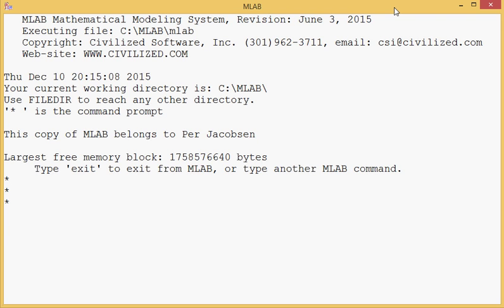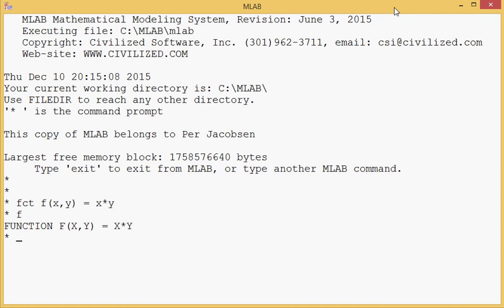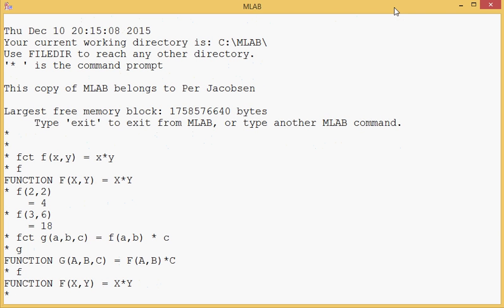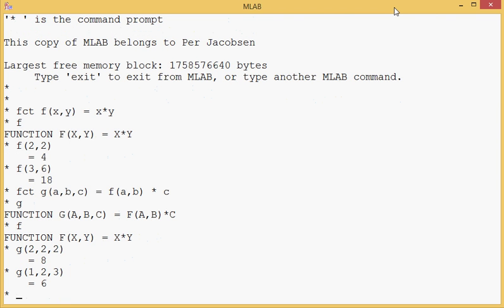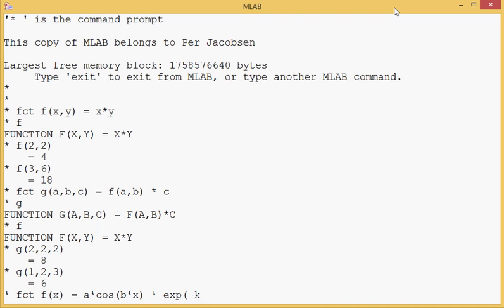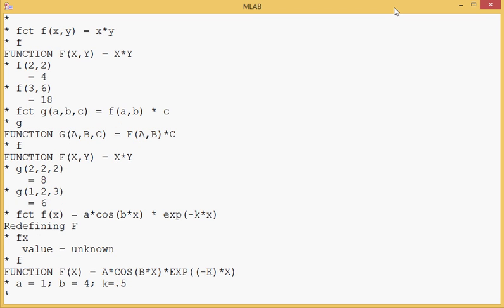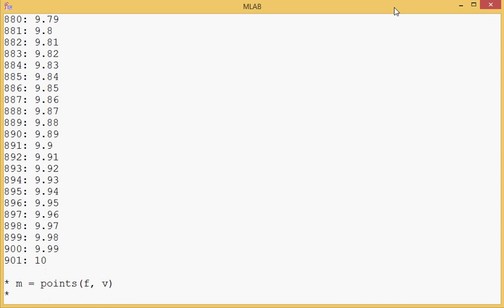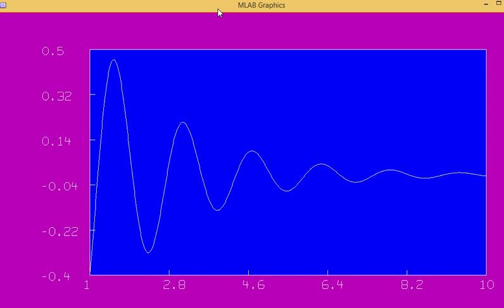Simple MLAB Function